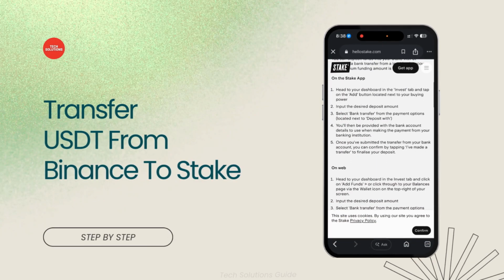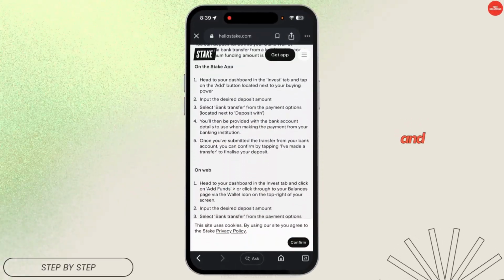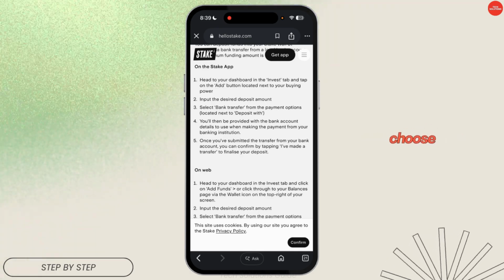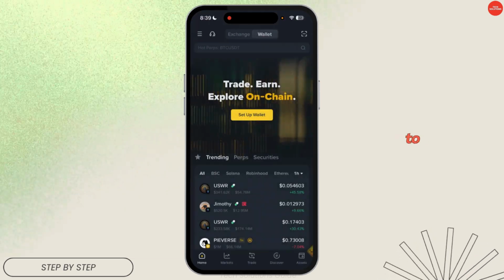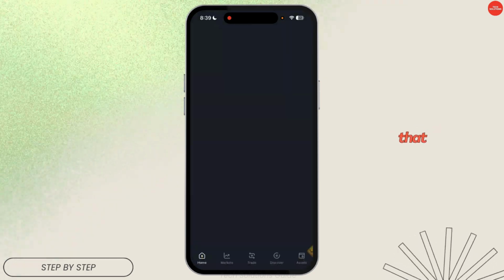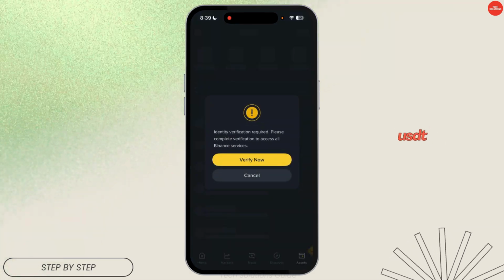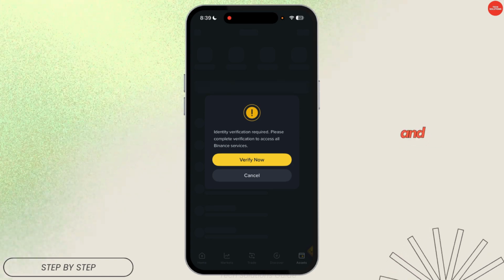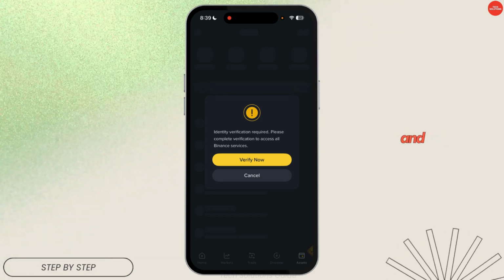How to Transfer USDT from Binance to Stake | Deposit Crypto to Stake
Want to transfer USDT from Binance to Stake? In this tutorial, I will show you how to copy your Stake deposit address, choose the correct blockchain network, and send USDT securely from Binance.

00:00 – Introduction
00:05 – How to Transfer USDT from Binance to Stake Step-by-Step